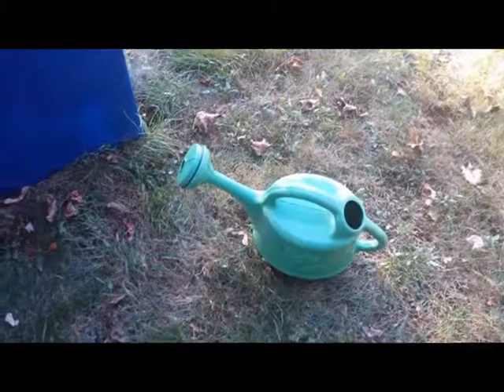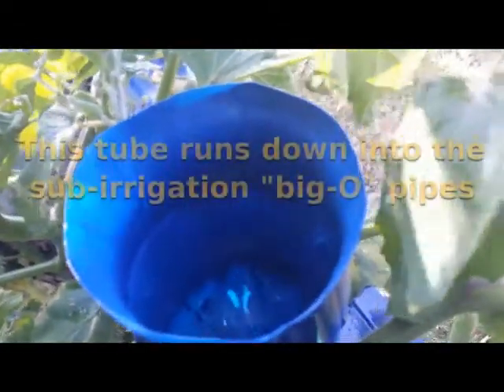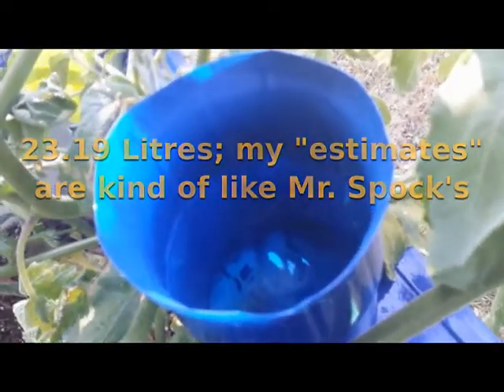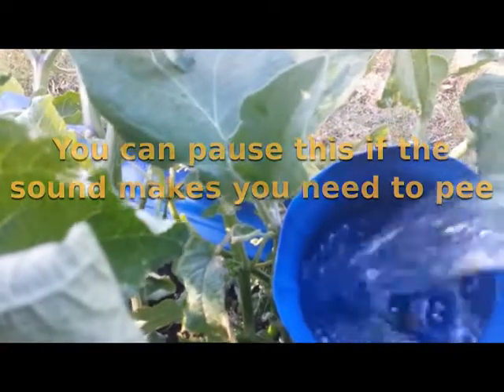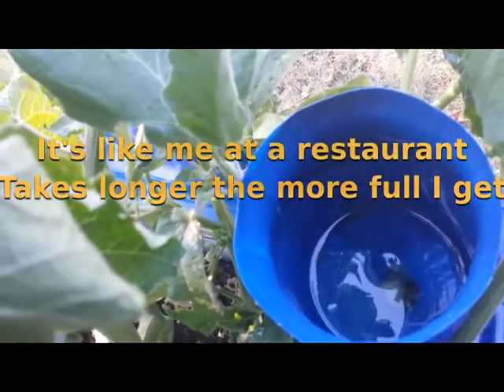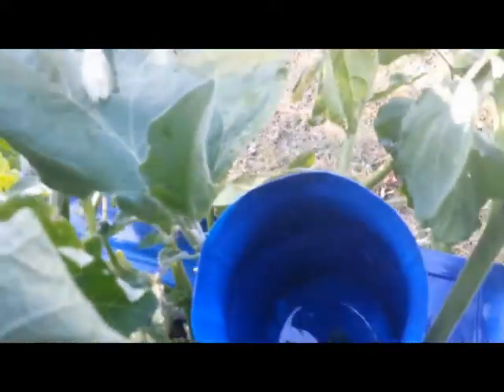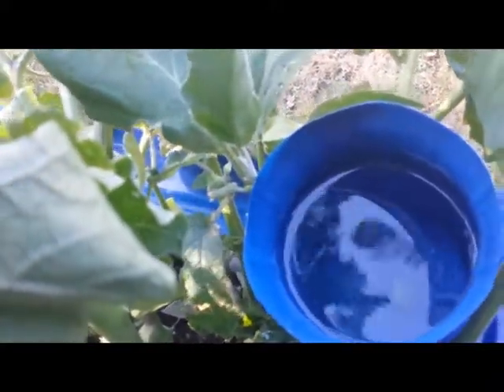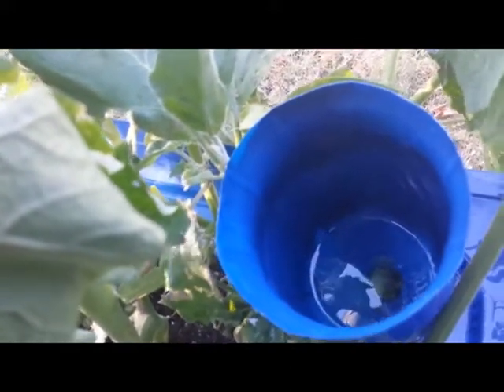Watering the SIP Sub Irrigated Planter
We finally needed to water the SIP!!